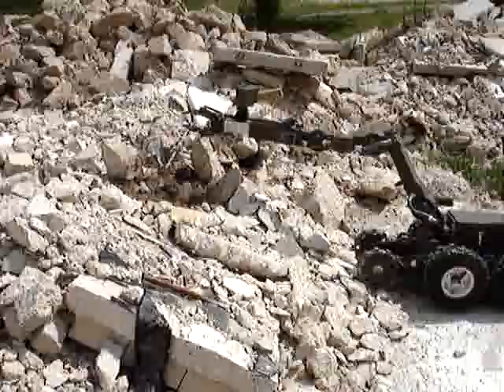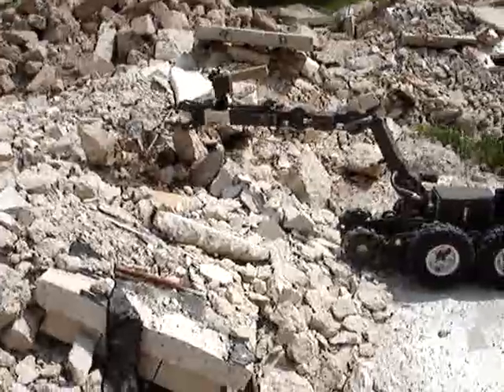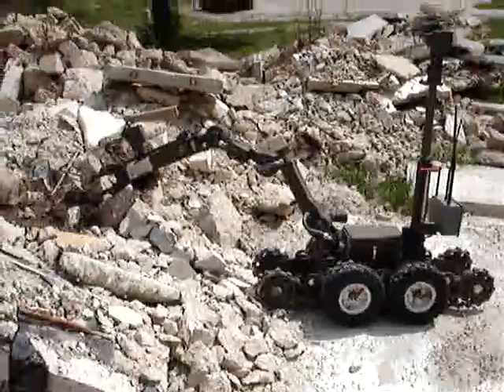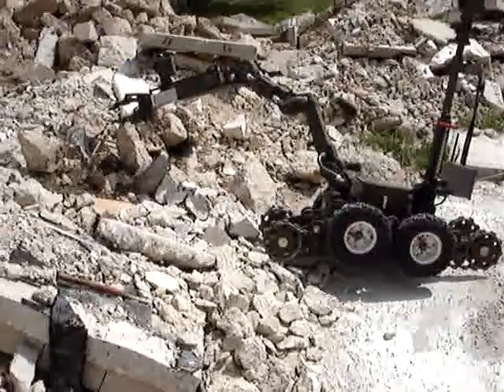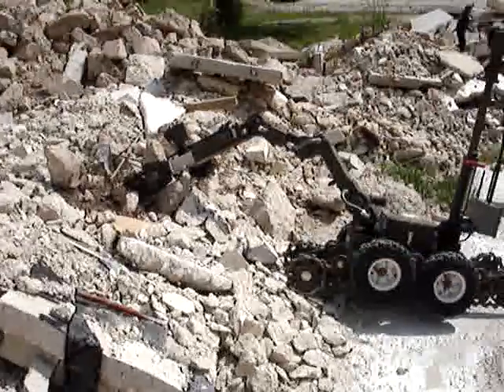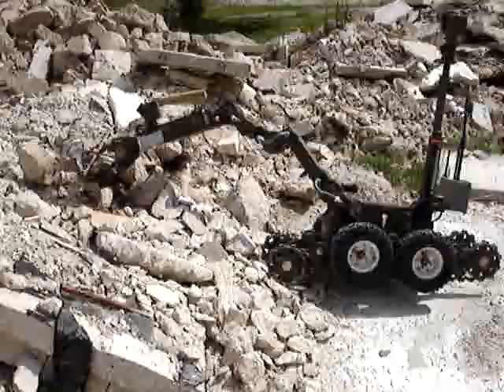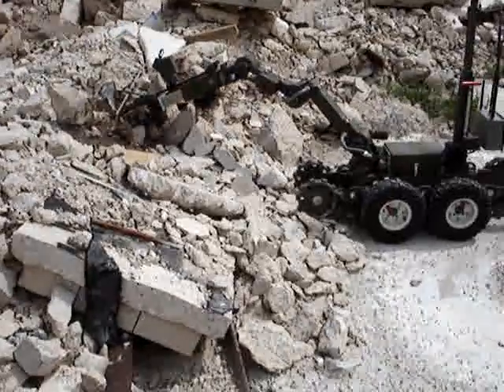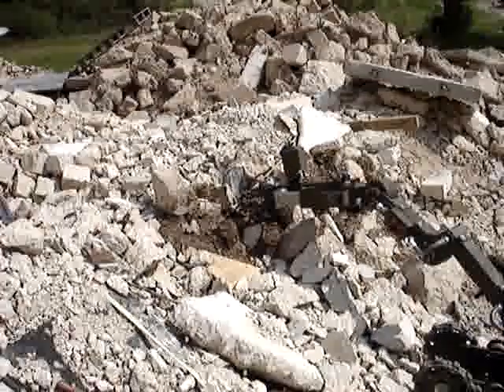Andros Robot attempting to remove rebar from rubble pile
An Andros robot with a proficient operator was tasked to remove a piece of rebar placed in rubble. The operator had both line of sight views and camera views yet the task was still very difficult to complete.